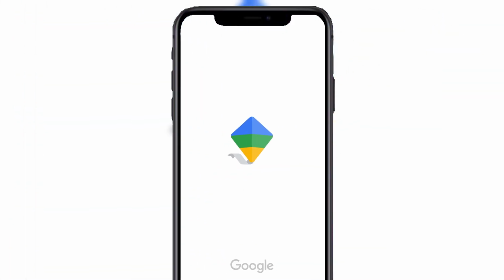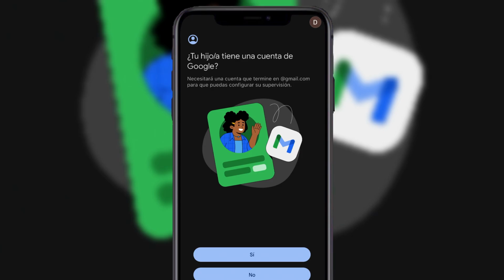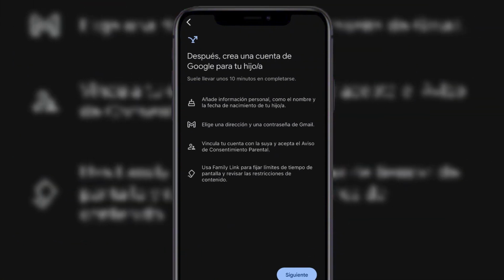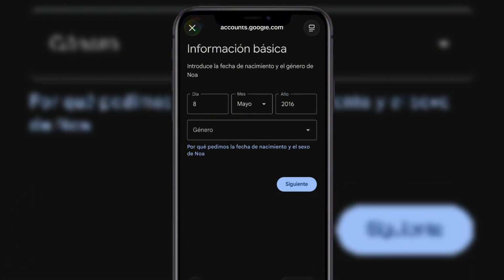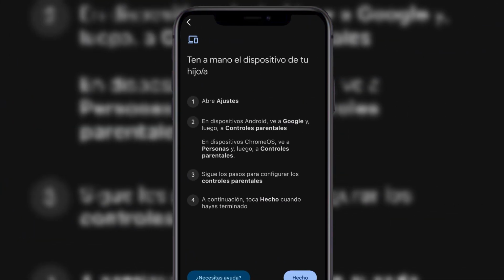✅How to APPROVE Purchases in Family Link FAST (2026) | ULTIMATE Guide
Do you want to learn how to approve purchases in Family Link in 2026? In this updated guide, I’ll show you step by step how to approve purchases and downloads made by your child, how to manage purchase approval settings, and how to handle Google Play purchase requests through Google Family Link.

Google Family Link allows parents to manage different aspects of their children’s Google accounts, including certain purchases, downloads, and Google Play content. Depending on the account and device settings, you may receive a request for approval before a purchase or download is completed.

In this video, you’ll learn:

• How to approve purchases in Family Link
• How to approve a Google Play purchase
• How to accept a purchase request from your child
• How to approve purchases from your phone
• How to set up purchase approval in Family Link
• How to enable Google Play purchase approval
• How to receive purchase requests
• How to review a pending purchase request
• How to decline a purchase in Family Link
• How to manage your child’s purchases and downloads
• What to do if a purchase request does not appear
• How to fix Family Link purchase request problems
• How to properly set up Family Link in 2026

Throughout the video, we’ll explain how the Google Play purchase request system works and how a parent or guardian can review and approve a purchase from their own device.

We’ll also show you where to find pending purchase requests, how to check the purchase details before approving them, and what to do if a request does not appear correctly.

This tutorial is designed for parents and guardians who use Google Family Link and want to learn how to approve Google Play purchases quickly and easily.

If you’re searching for how to approve purchases in Family Link, how to approve Google Play purchases, how to accept a purchase request from your child, or how to set up Family Link to require approval before making a purchase, this tutorial will guide you through the process step by step.

Important: Family Link and Google Play options may vary depending on your device, Android version, family settings, country, and account type. Always review the purchase details carefully before approving a transaction.